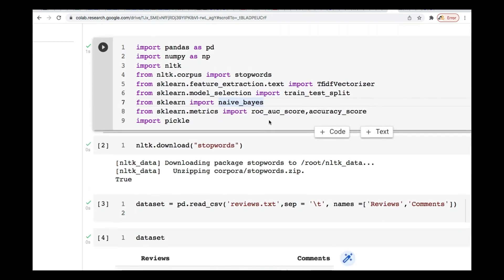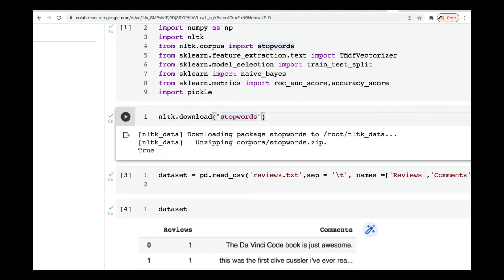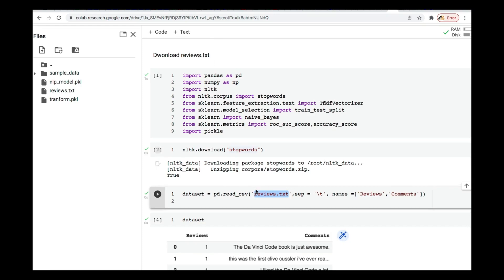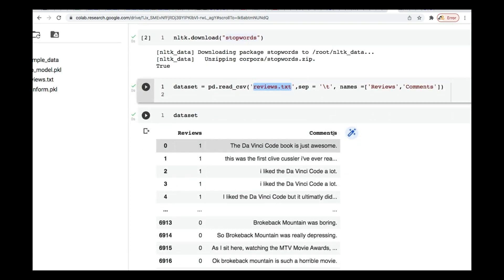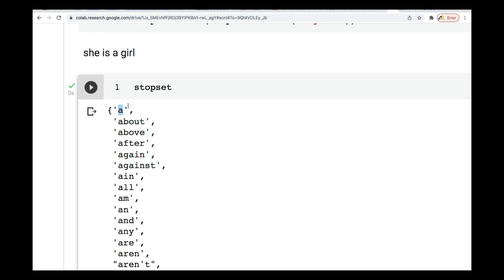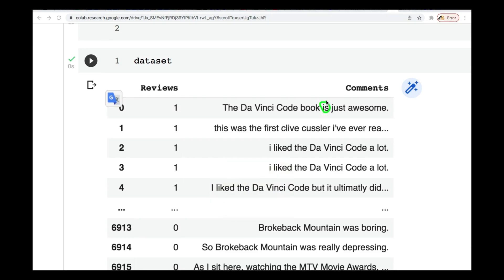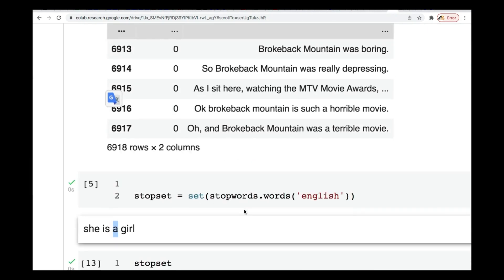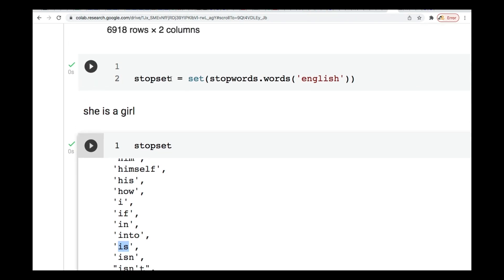Data Preparation (PART 5) - Building a Netflix Recommendation System